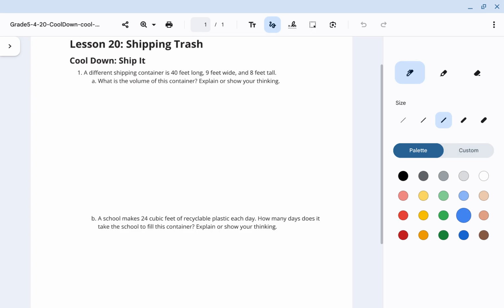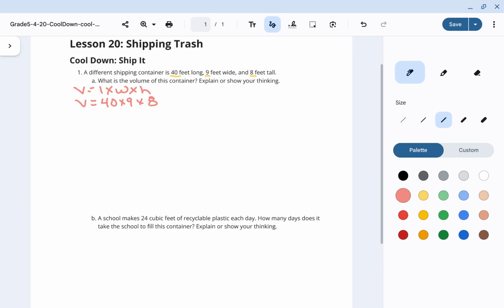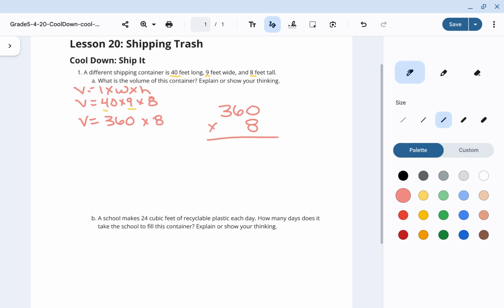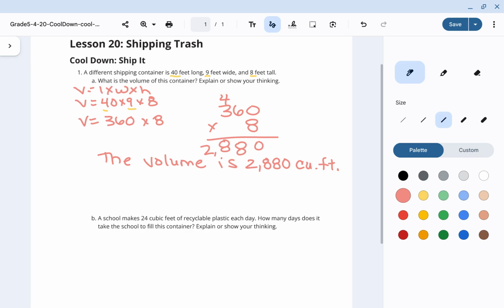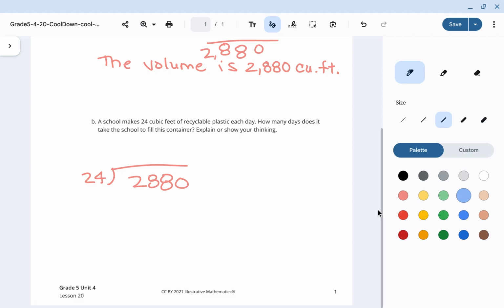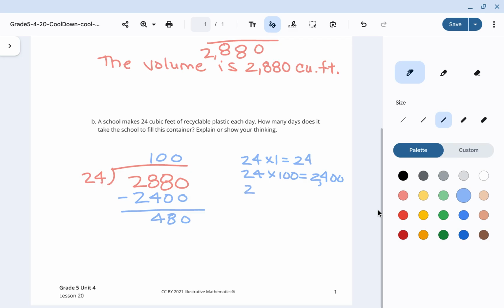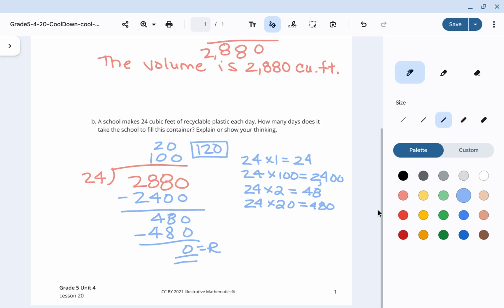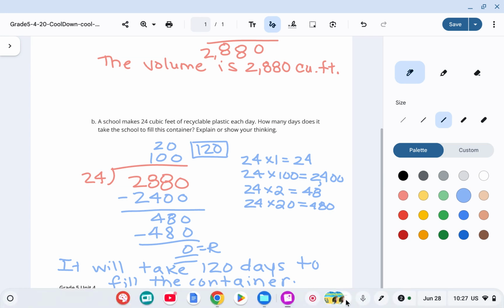Illustrative Math Grade 5 Unit 4 Cooldown 20 KEY